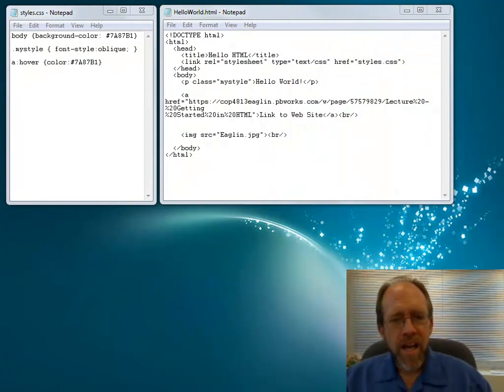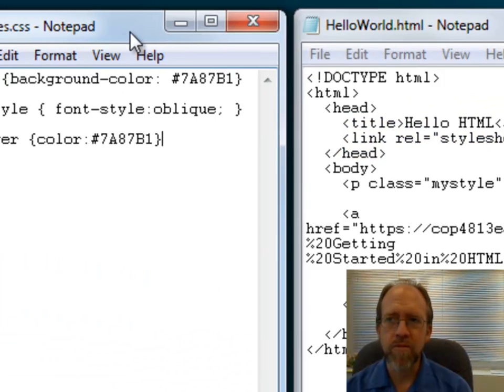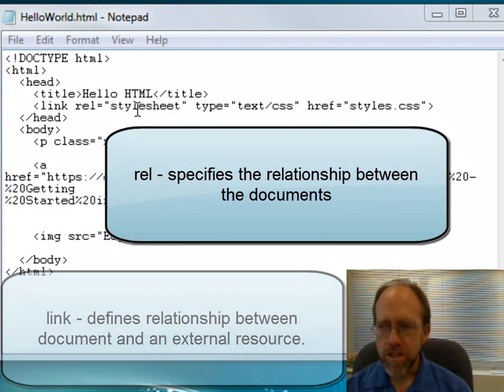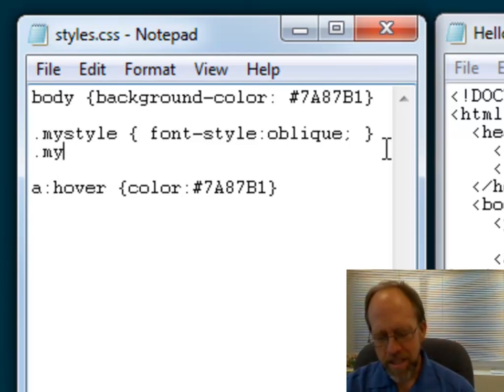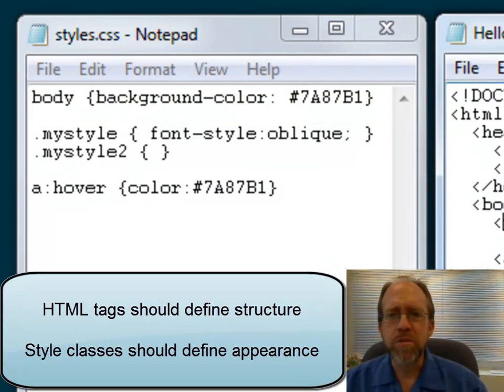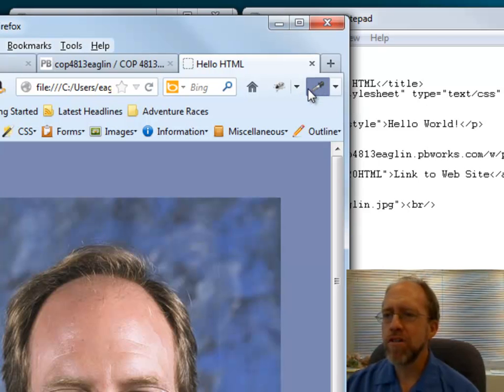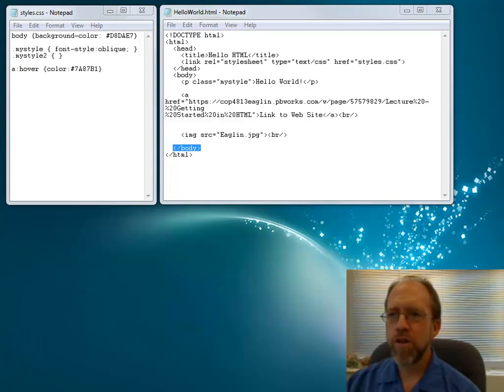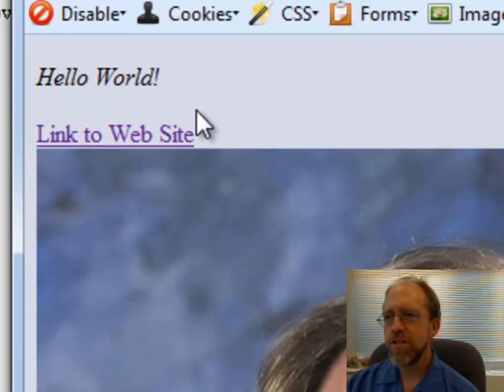Web Systems Programming - Getting Started with CSS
Simple video on how to start using CSS in web programming.